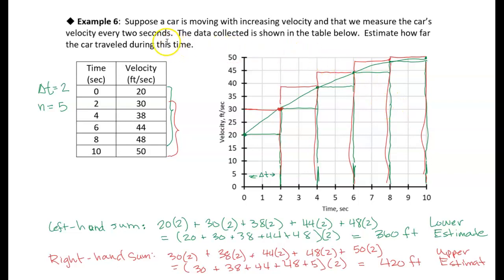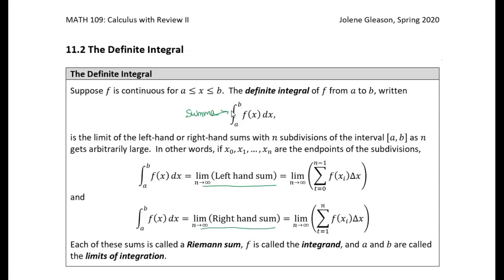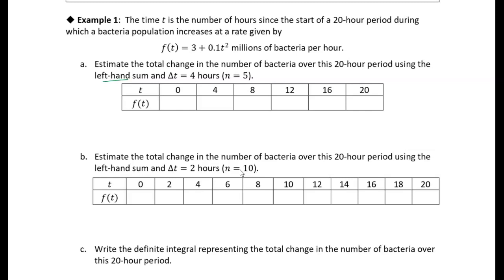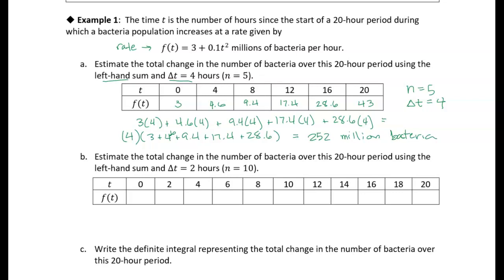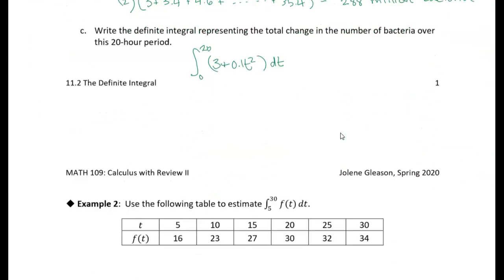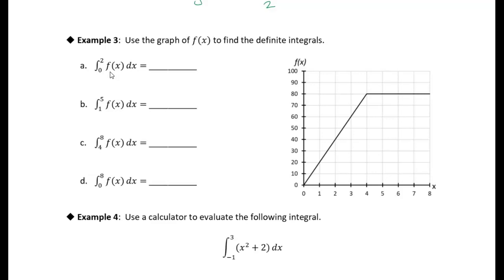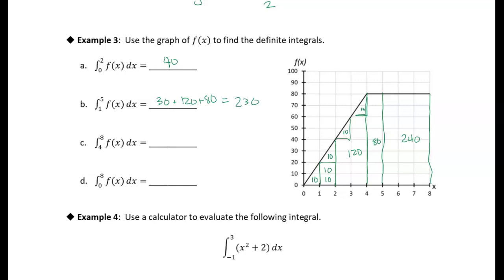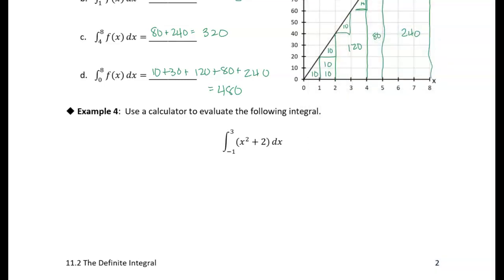11.2 The Definite Integral